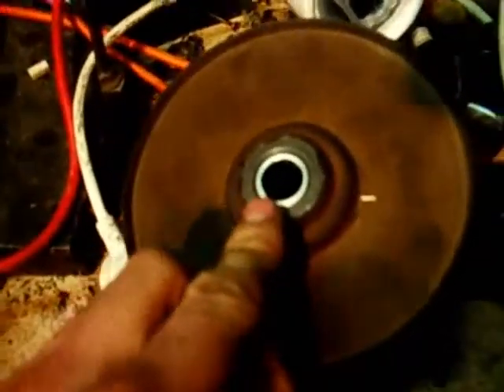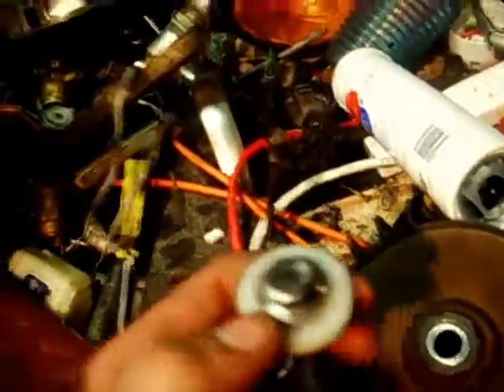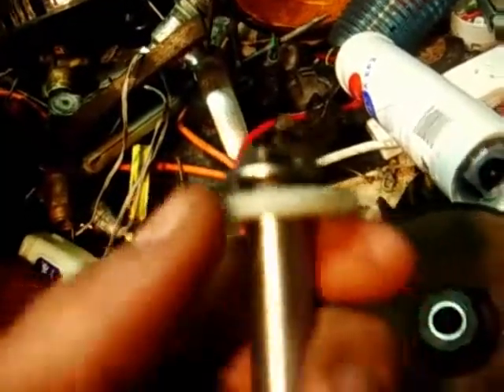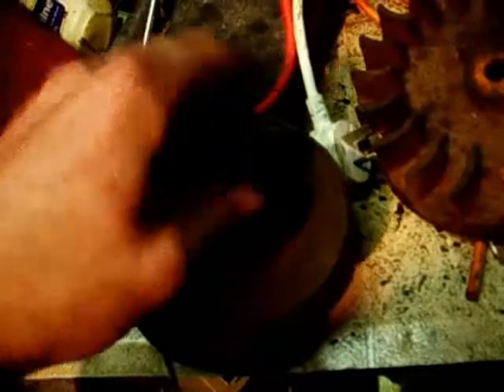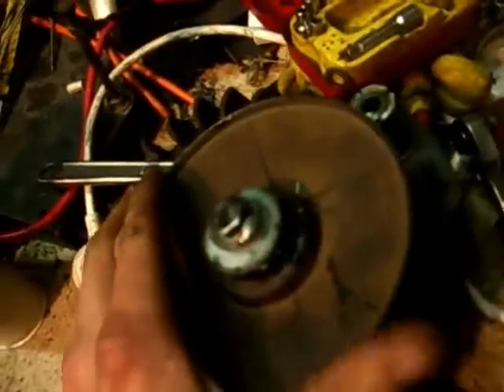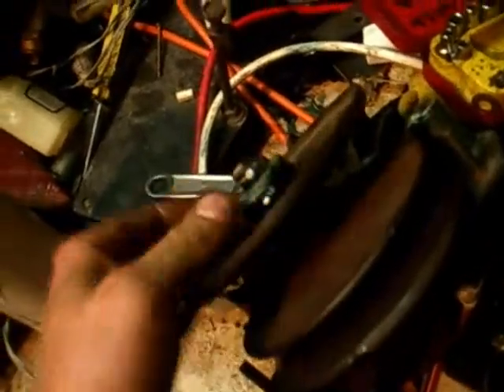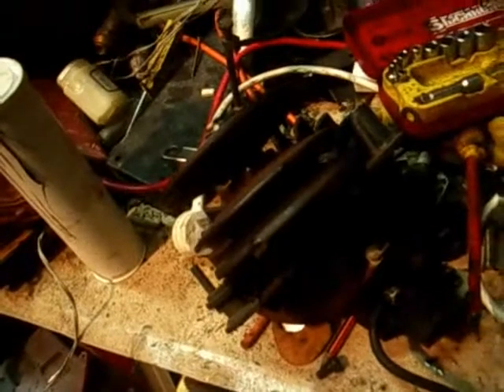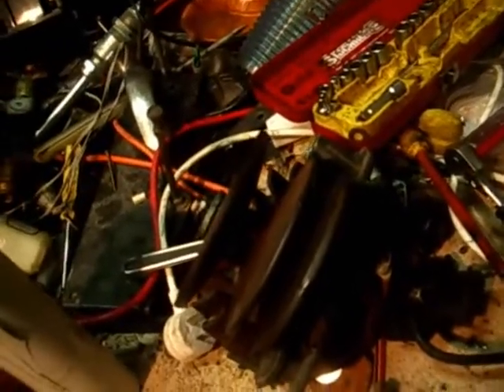ride on mower repair part 1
long awaited install of the dam pully system